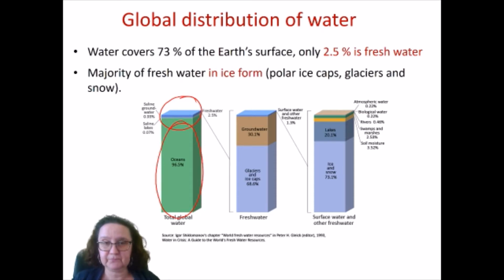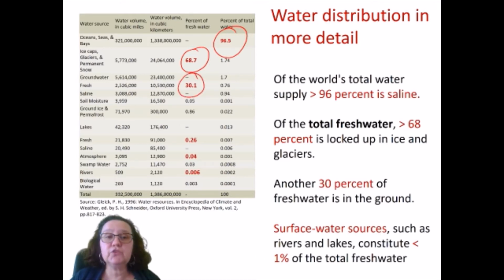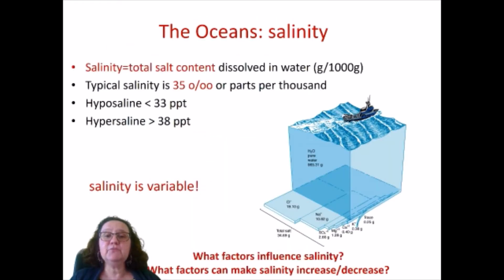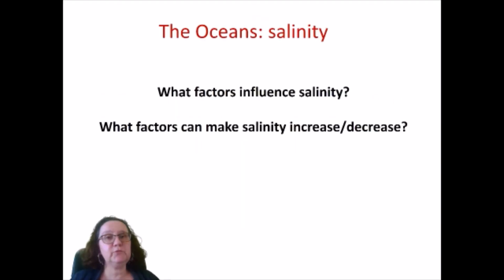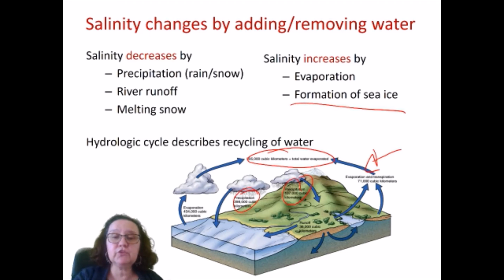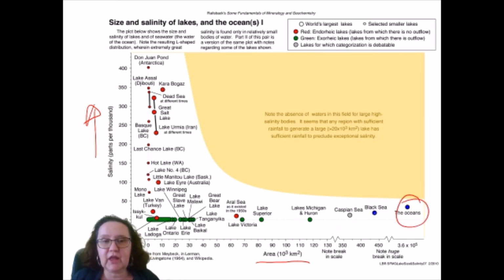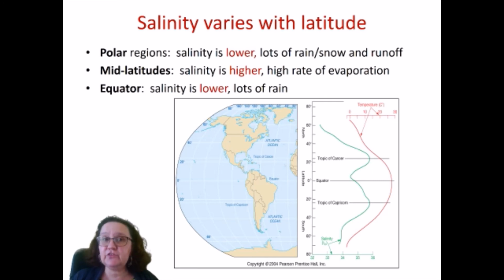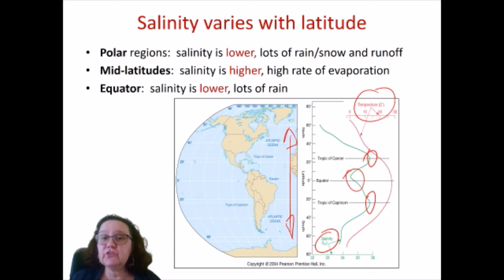7.2 ECHEM. Water Chemistry part 1